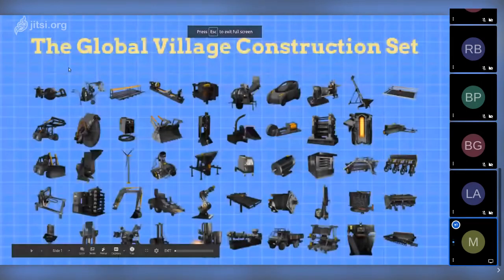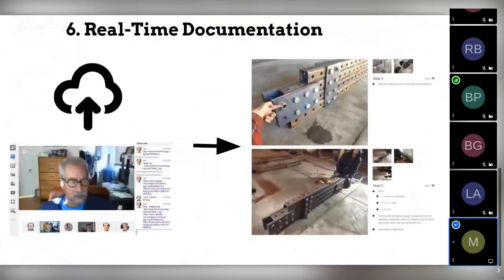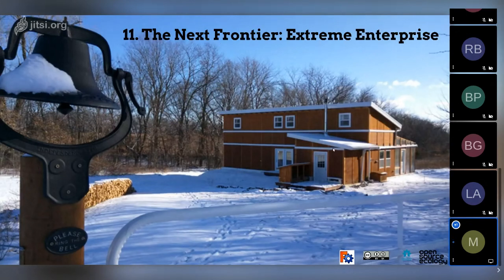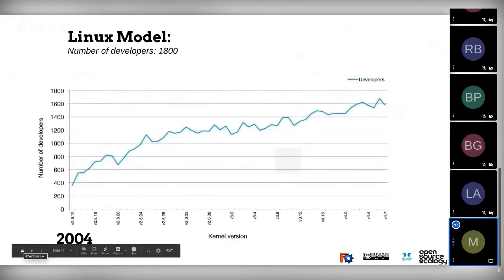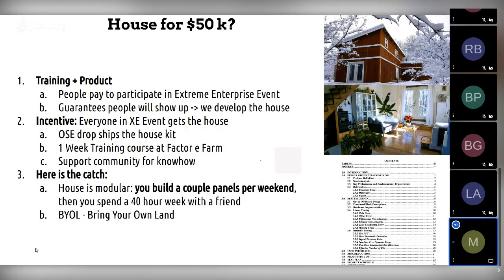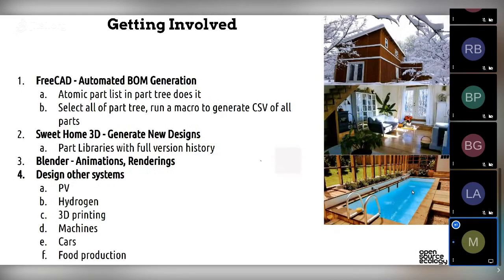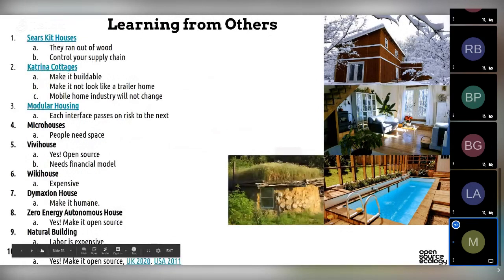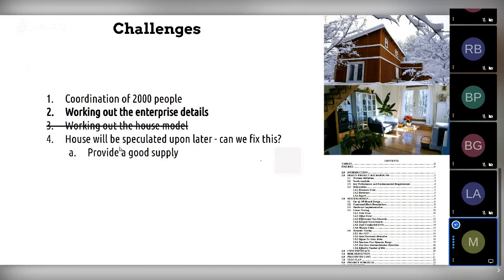Open Source Ecology - OSArch Monthly Meetup 03 October 2020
Marcin Jakubowski talks about Open Source Ecology. Open Source Ecology is developing open source industrial machines that can be made for a fraction of commercial costs, and sharing our designs online for free. The goal of Open Source Ecology is to create an open source economy – an efficient economy which increases innovation by open collaboration.